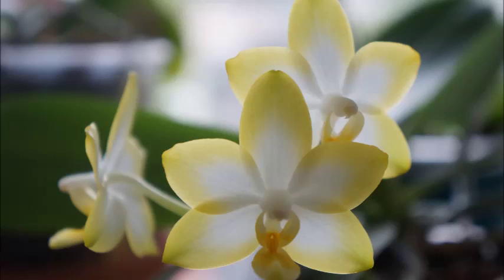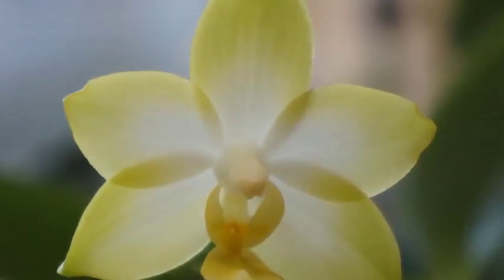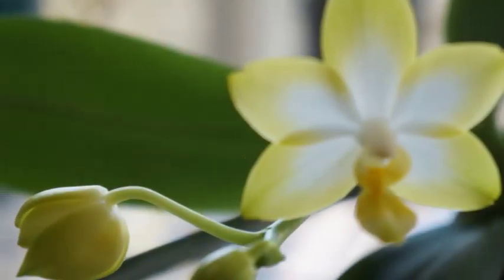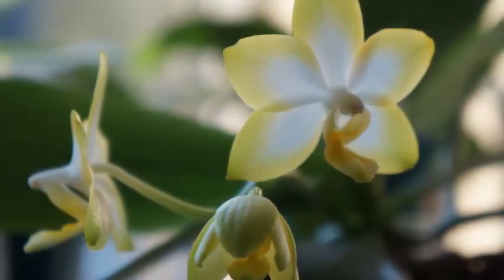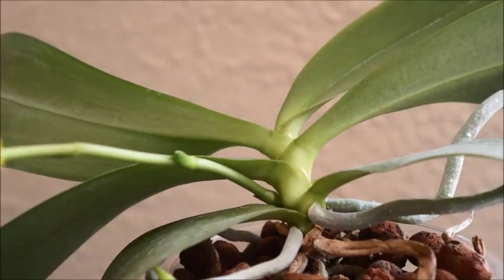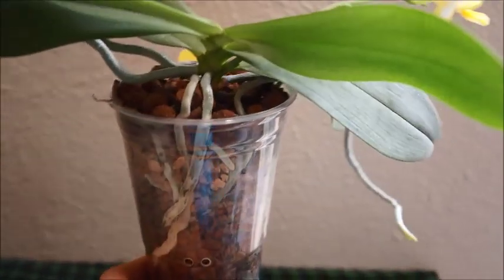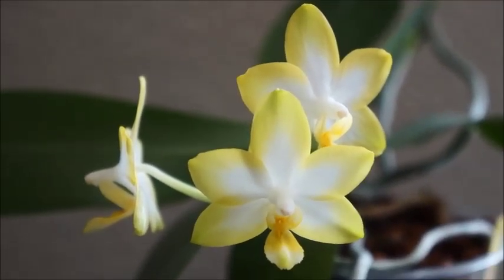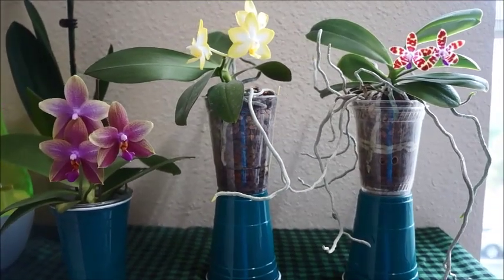Orchid - Phal Tzu Chiang Chrisna 'Sweet Girl' Reblooms | Orchid Growing Care Tips